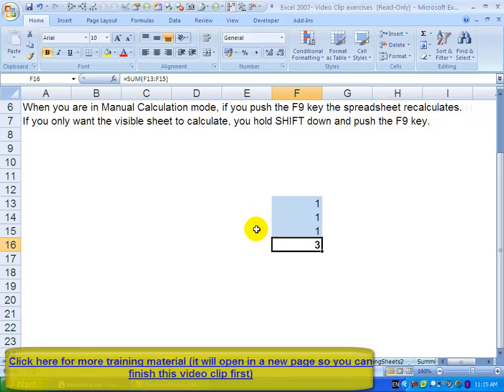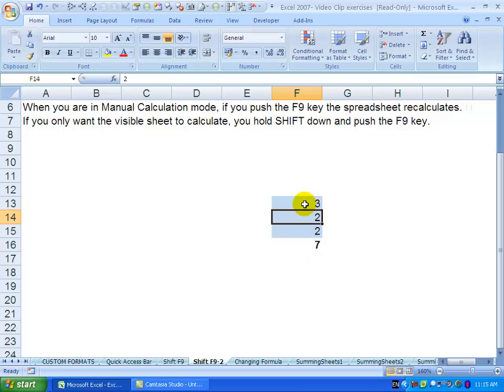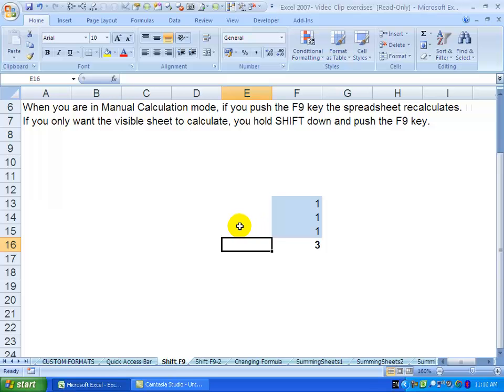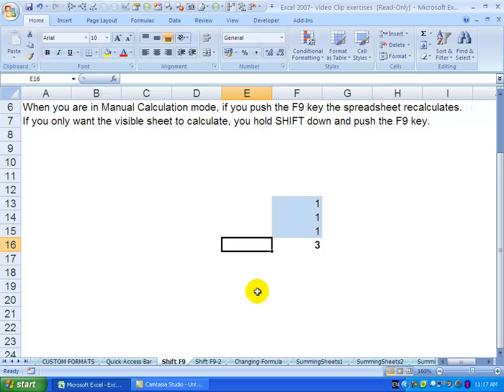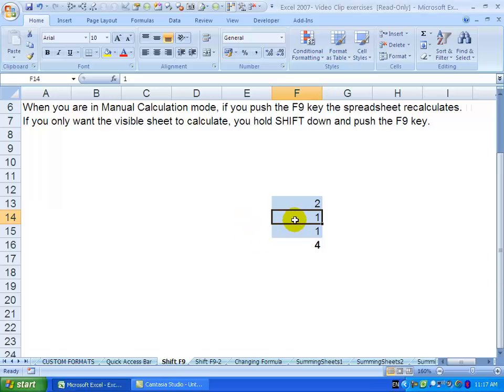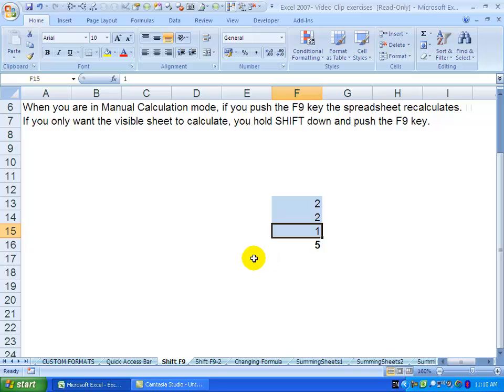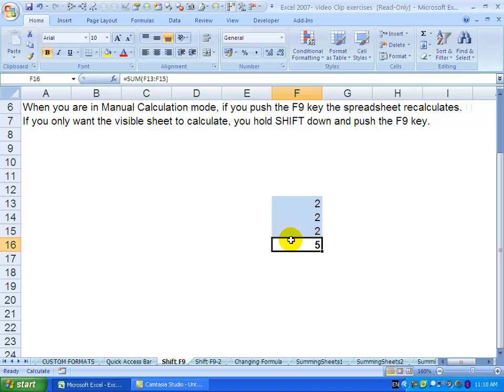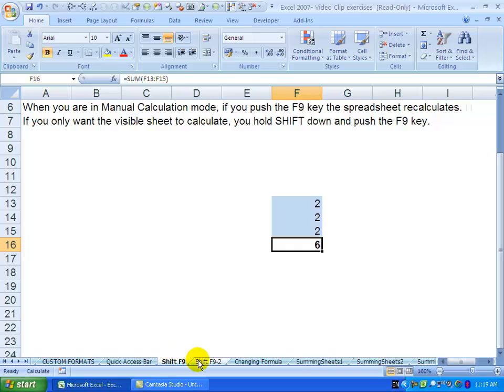Calculate only 1 sheet in Excel (where a full re calculation takes to long)- same in latest XL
00:00 Specify whether Excel must calculate immediately or wait for you to calculate
00:46 Switch to manual calculation (only calculates when you tell it to)
02:18 Recalculate sheet only

In Excel you can specify how you want calculations to run -- automatically or manually. On the worksheet we have a calculation, if I change the top number to a 2, the answer automatically changes. If we go to another sheet and change the top number to a 3, the same thing happens and the answer automatically changes. What we can do in Excel if you are working with very large spreadsheets, rather than recalculations happening every time you touch a cell, you want Excel to recalculate manually when you tell it to. You can achieve this by switching to the "Manual calculation mode". Click on the Open button in the top left hand corner of the screen. A screen drops and you must choose "Excel Options" and under "Formula", you'll see there are Calculation Options. At the moment it is set for "Automatic except for data tables". You must switch it over to "Manual" and click OK. What this means is that if I now change the top number to 2 -- you'll see nothing happens to the total. However if I push my F9 key, the calculation happens. If I go back to another sheet and change the top number to a 4 and then push the F9 key, you'll see the total is changed to 8 which is correct. If I now go to the worksheet shown and change the second figure to 2 and on the second sheet change the second number to a 4, in both cases the total does not change. If I now push the F9 key you'll see that both worksheets are now correctly totaled. So if you push F9 Excel manually recalculates the entire spreadsheet. That is normally the way you want your spreadsheet to react. Sometimes the spreadsheet is so large that when you push F9 it takes a long time because Excel goes through every worksheet to recalculate. There is a trick one can do. If I change the third number in the worksheet shown to 2 the total is now incorrect at 5 and on the other weeksheet I change the third number to 4 -- you'll see again the total is incorrect. If I now go to a worksheet and instead of pushing F9 I hold the shift key down and then push F9, you'll see the total is correct. However if you go to the other worksheet, you'll see it is still incorrect number because the recalculation only happened on the first sheet. If you now push shiftF9 on the worksheet now shown, you'll see only that sheet recalculates.